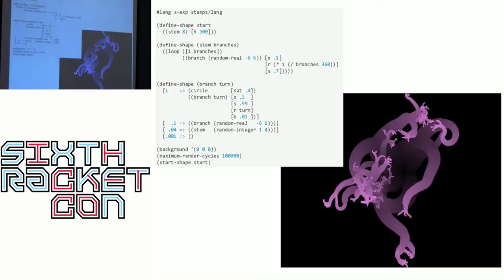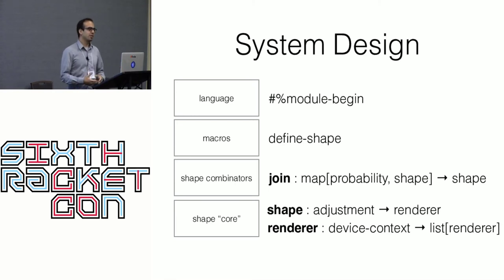(sixth RacketCon): Rodrigo Setti -- Generative Art with Racket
Stamps is a language built on top of Racket, in which one can describe high-level generating rules for 2D shapes, and which takes care of interpreting those rules and rendering. It is easy to create beautiful art that resembles smooth biological forms, as well as recursive fractal-like works. In this talk I introduce my first non-trivial Racket project, and talk about my particular experience developing it.